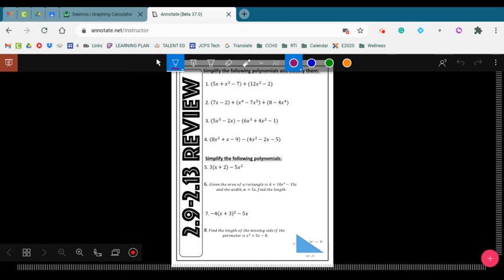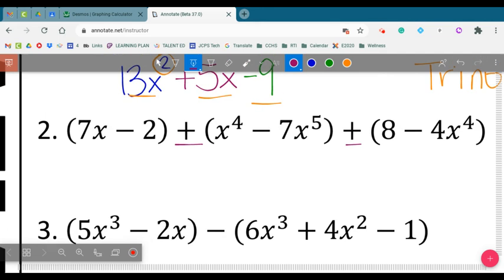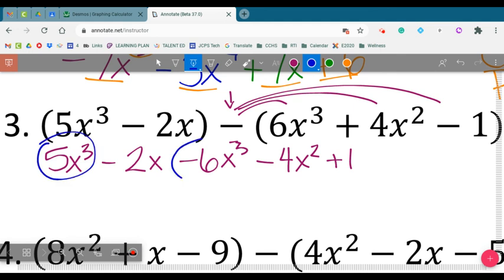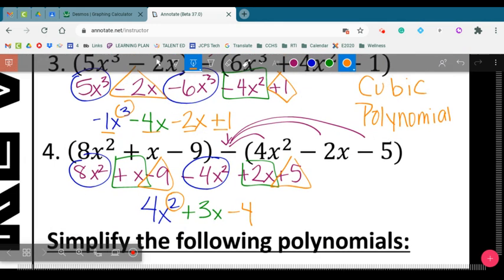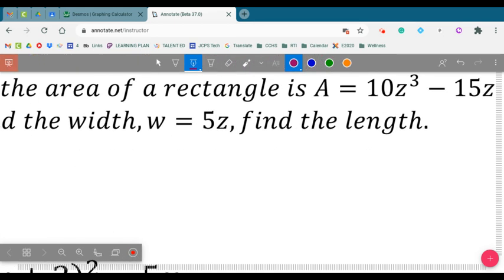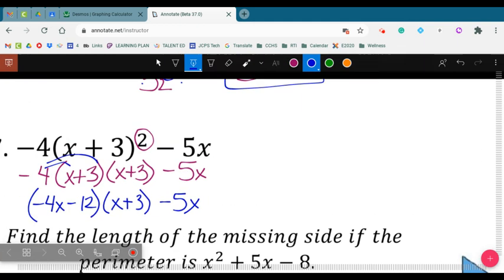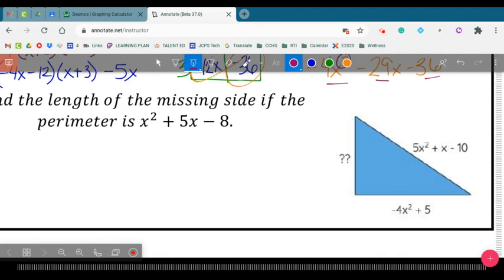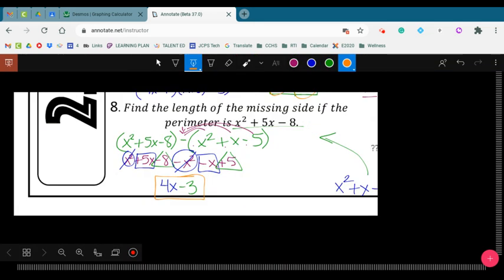1A Unit 2 Polynomial Operation Review